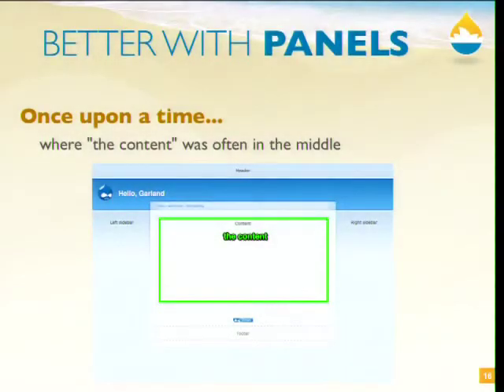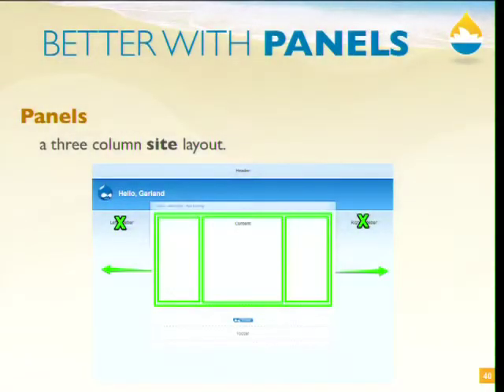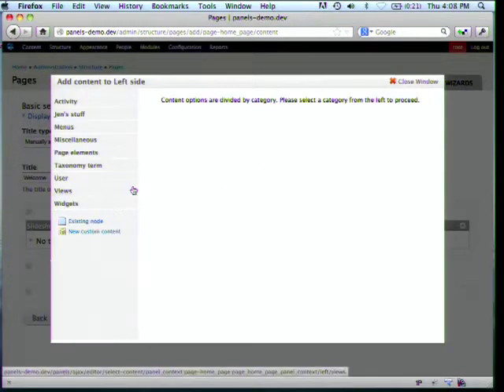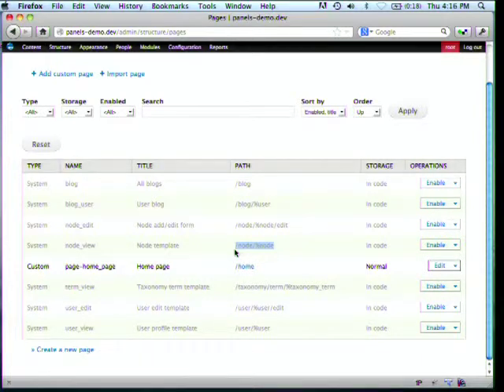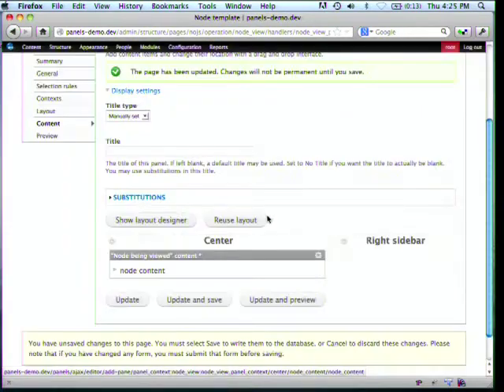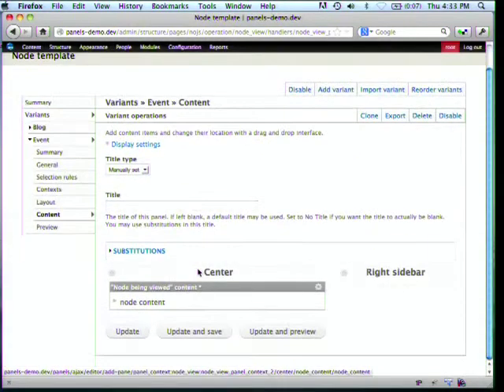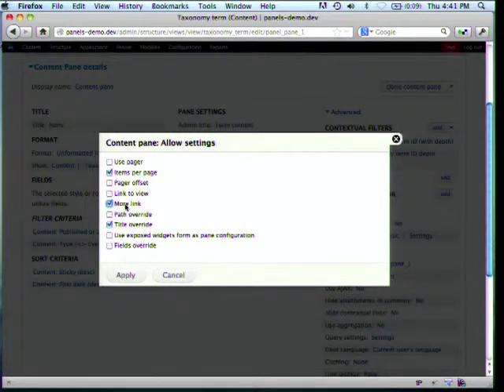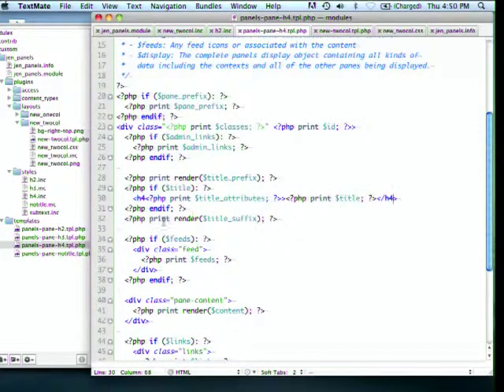DrupalCon Sydney 2013: Build better websites with Panels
Drupal is somewhat limited in how it handles the layout of content on the page. It assumes every page on any given site will use exactly the same layout, and that the only really important content on that page will sit right smack in the middle.

Fortunately, we can use the Panels module to build smarter displays of content than Drupal can handle on its own.

Panels offers a variety of layouts for us to choose from, and also allows us to provide our own. After a layout is selected, panels allows us to position our content into that layout however our hearts desire.

In this session you'll learn the basics of the Page Manager user interface, and how to implement some of the the most common uses for panels: including:

a custom home page layout
unique landing pages
strategic content layouts
better category pages
useful user profiles
I'll also show you some great examples of Panels solving real-world problems in interesting ways, and explain how the same result can be achieved on your own site.

Time permitting, I'll also show you how easy it is to provide your own panels layouts, write your own custom content panes for panels, and even create your own access rules.

Come see how much better your live can be with panels, and find out why I put panels on every site I build!